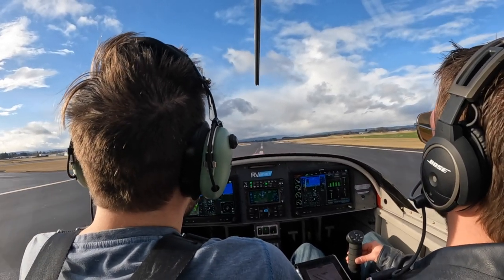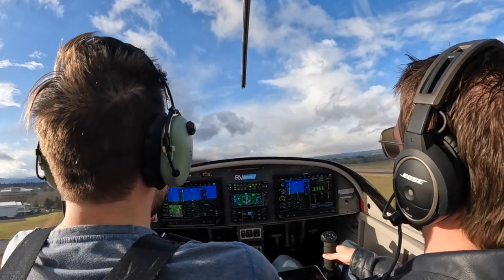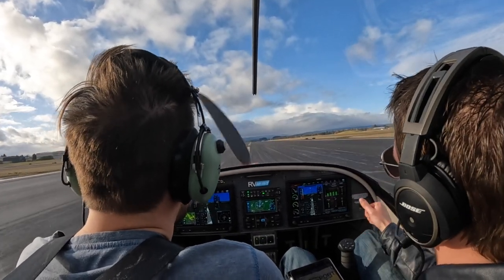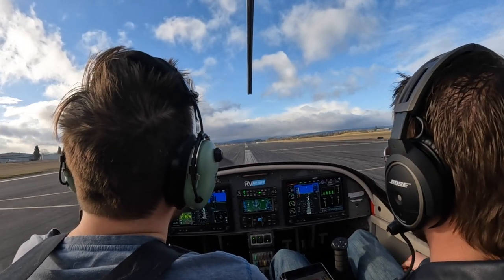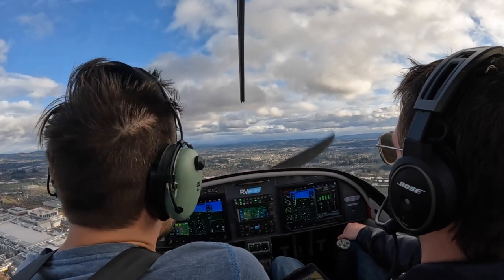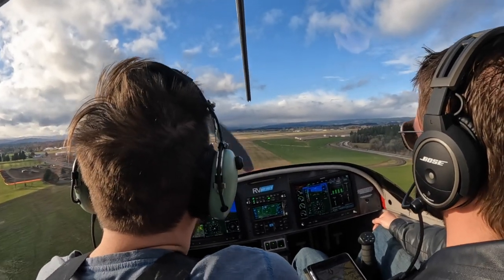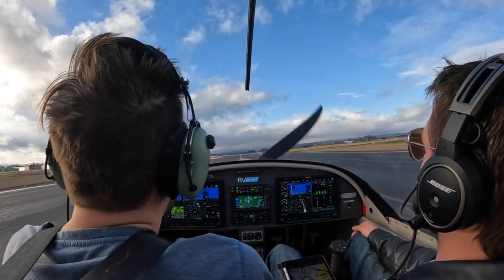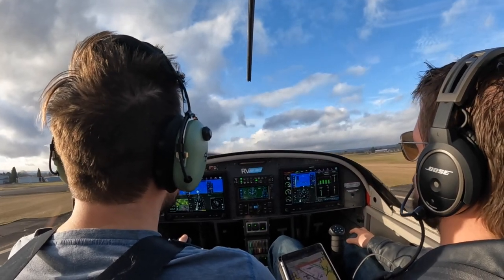2022 02 20 pattern work at hillsboro: the most satisfying moments